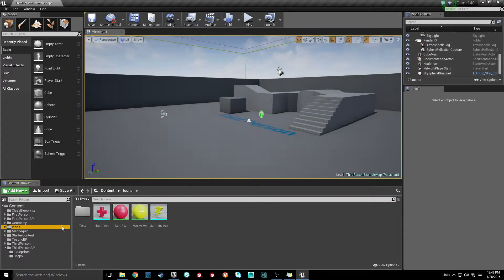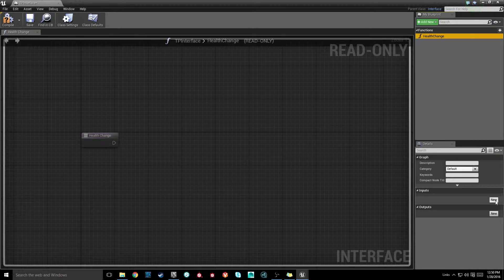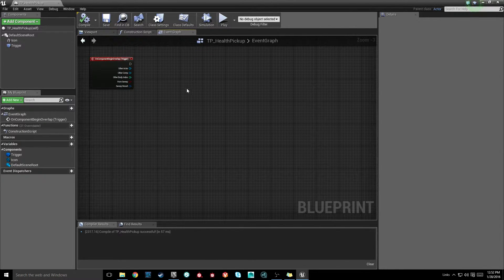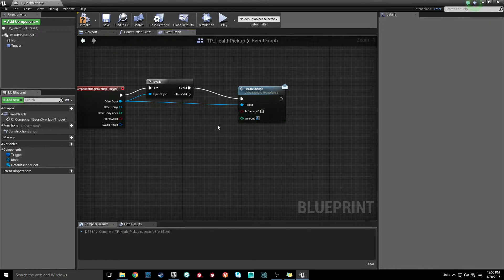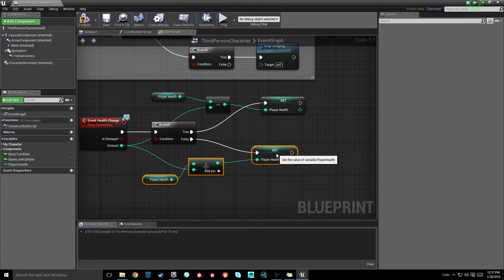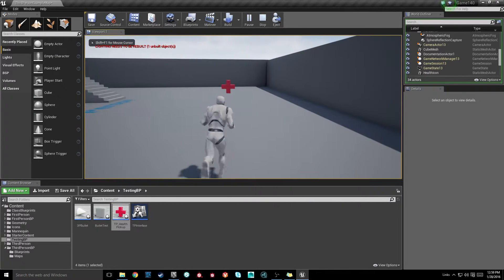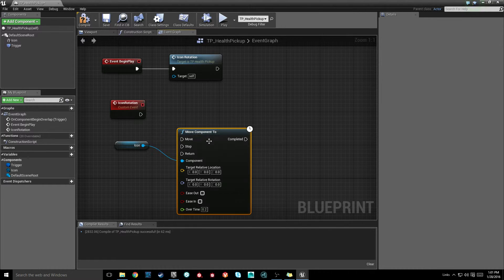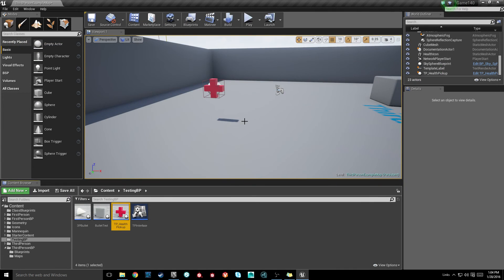UE4 Blueprint Pickup and Communication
Tutorial creating a health pickup that uses a blueprint interface to drive a health change in the player character.